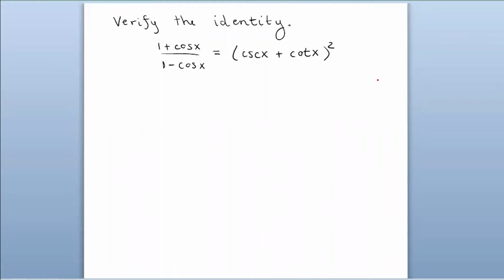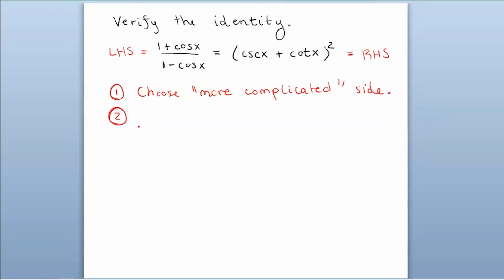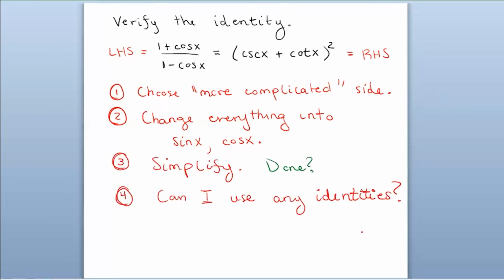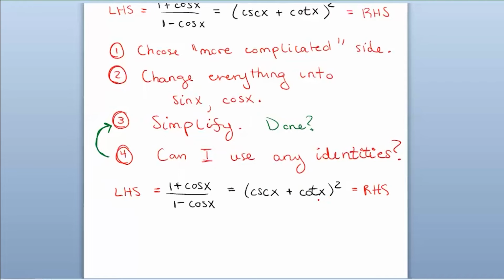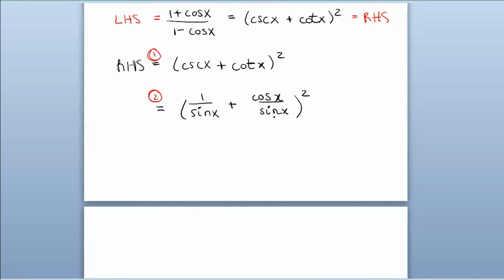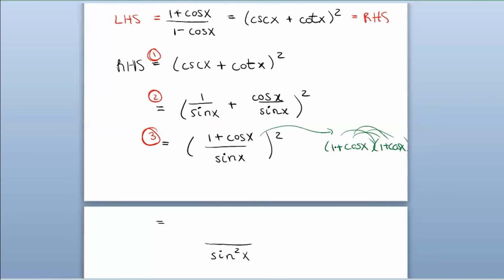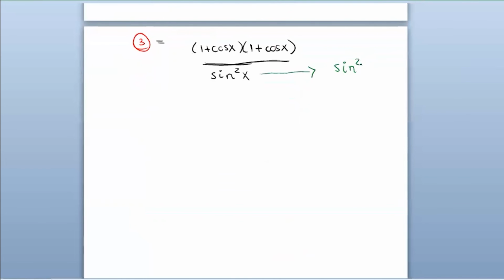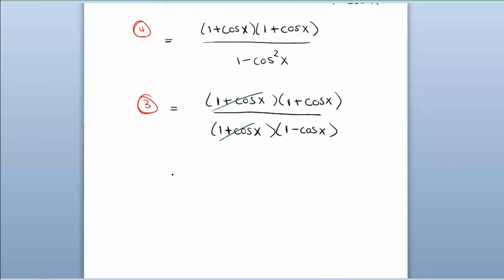(Example) Proving Trigonometric Identities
Verify the trigonometric identity (1+cosx)/(1-cosx)=(cscx + cotx)^2.
I do this by outlining a method that can be used for almost any problem of this type! But I warn you, switching everything to terms of sin and cos can make the solution longer.